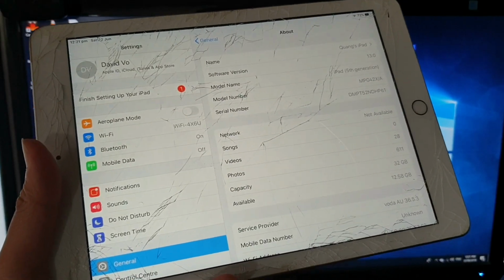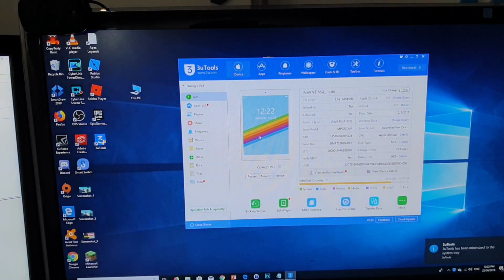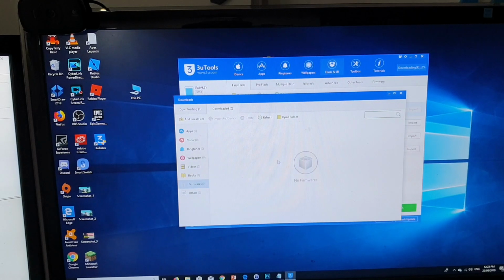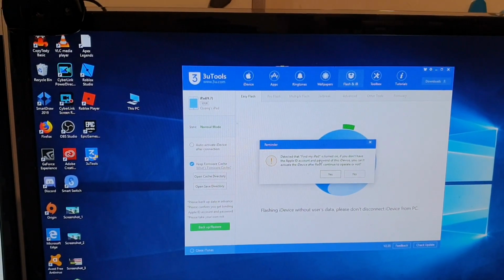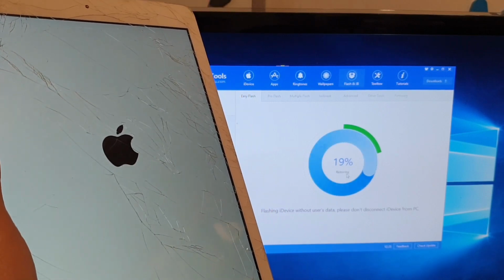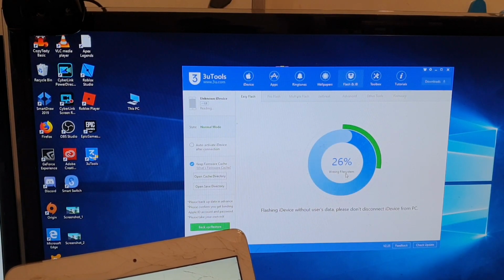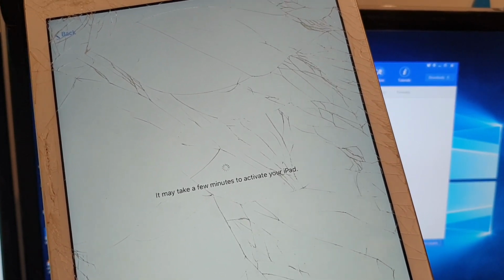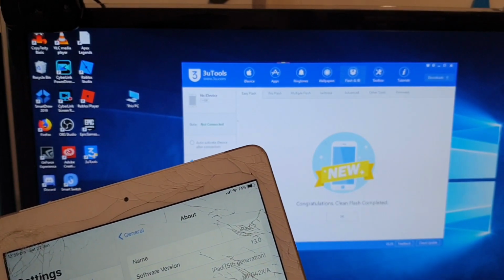Update iPad to iPadOS 13 Beta 2 on Windows PC No Account Required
See how you can install iPadOS 13 Beta 2 on WIndows PC for free without the need to use account. It is super easy and straight forward to install.